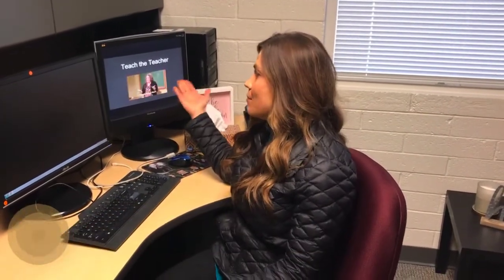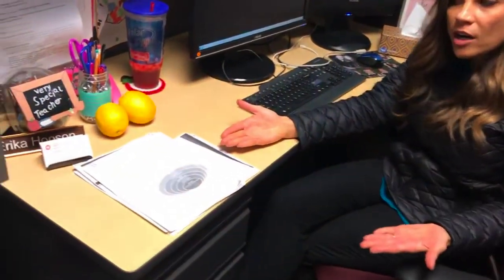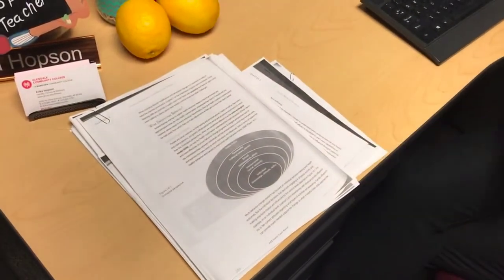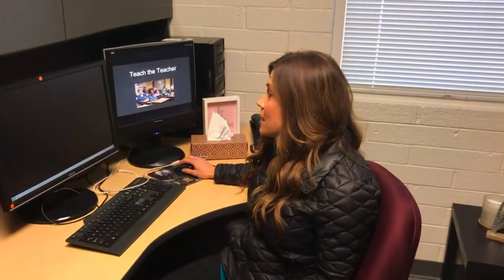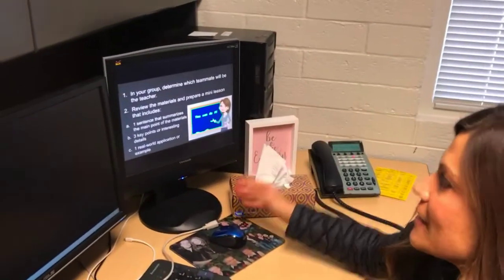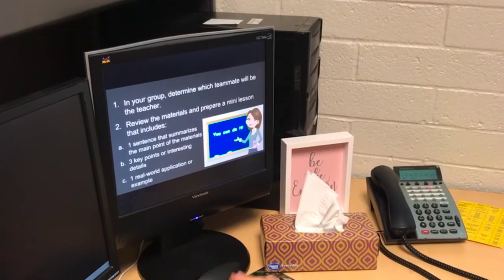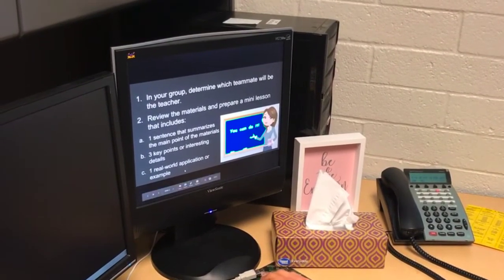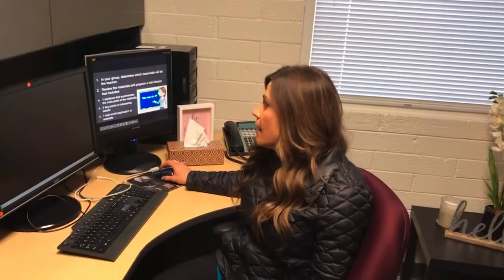Teach the Teacher with Erika Hopson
Active Learning Ambush with Tenisha Baca
Teach the Teacher with Fitness & Wellness Faculty Erika Hopson
Glendale Community College, AZ